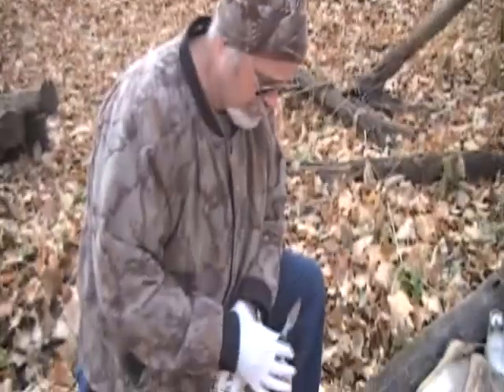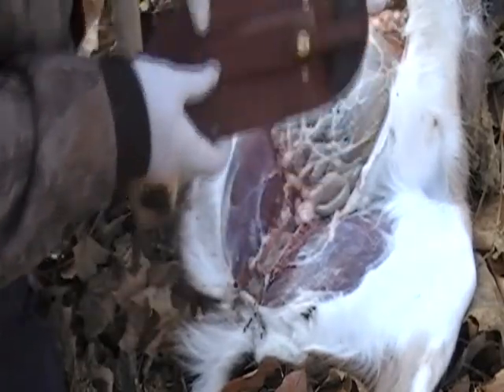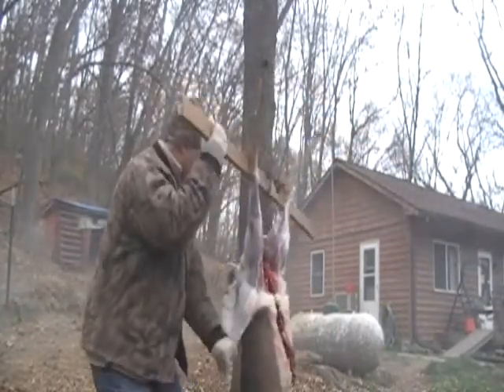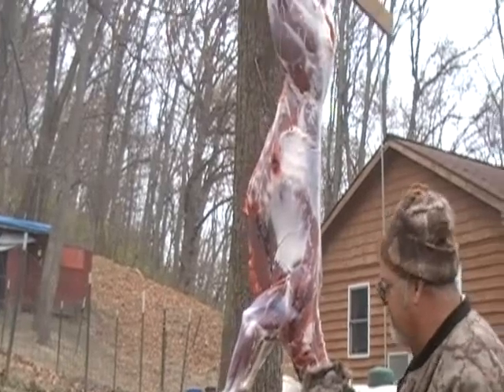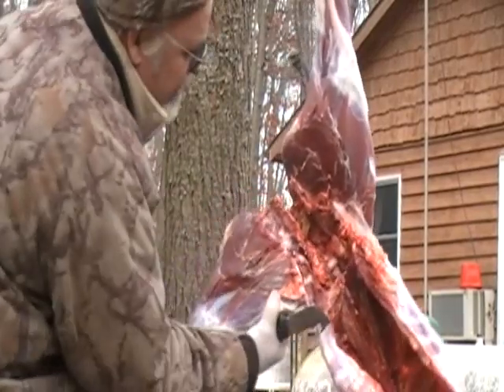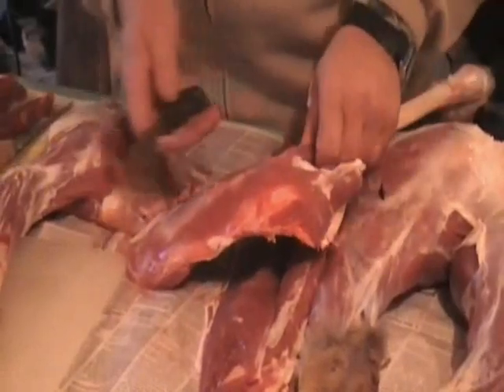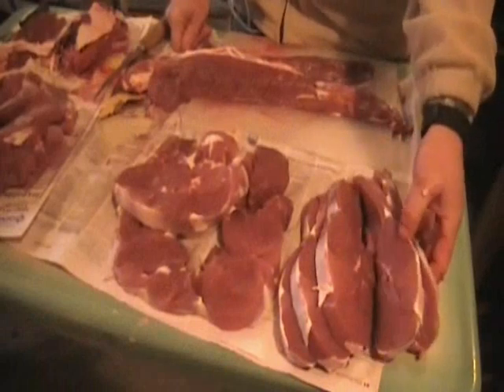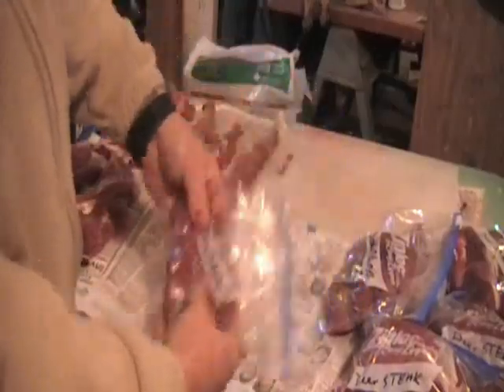FIELD TO FREEZER (CC) Field Dressing & Butchering Large Game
Easy to Follow, Detailed Instructions.  How to FIELD DRESS and BUTCHER Large Game.  Example used here is a Deer.   SUPPLIES USED VIDEO